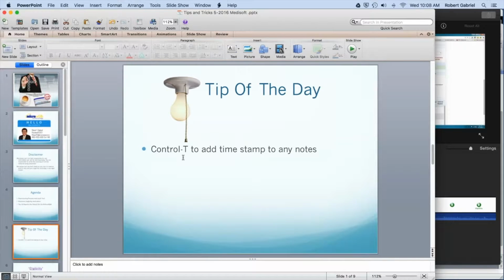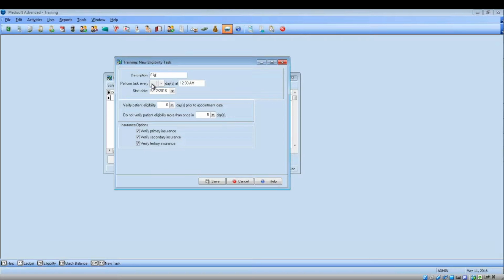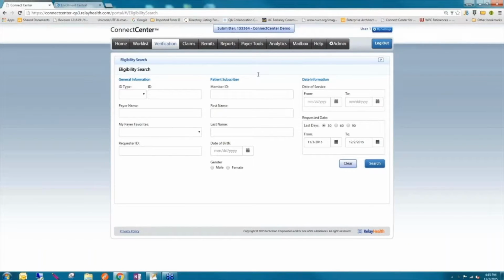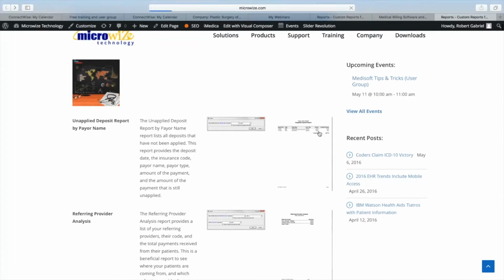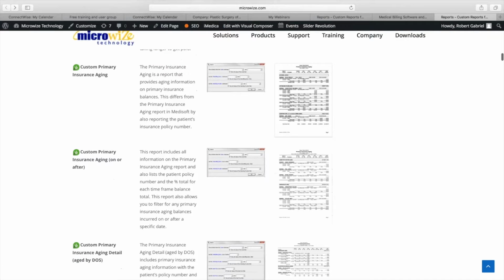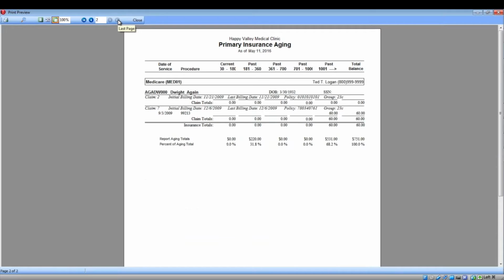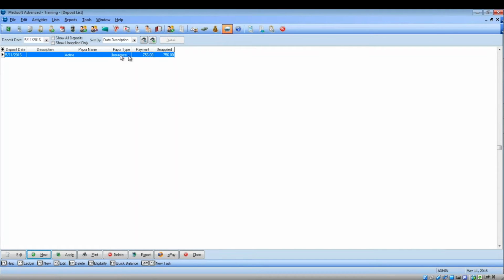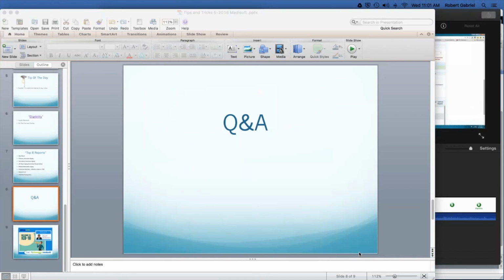Medisoft Tips & Tricks May 2016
Medisoft training, rescheduling Patients with Audit Trail
Electronic Eligibility Verification
Top 10 Reports You Should Not Go Without
Q&A